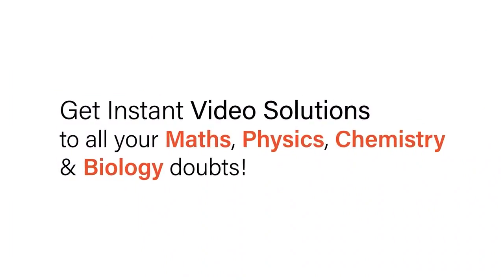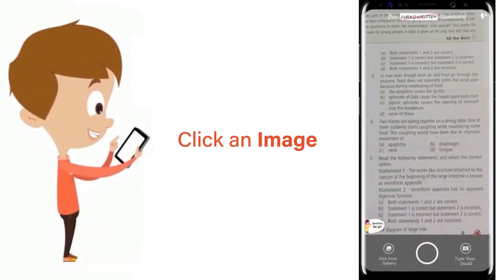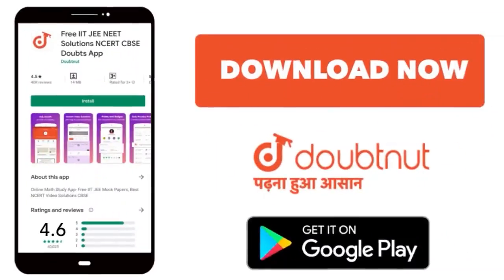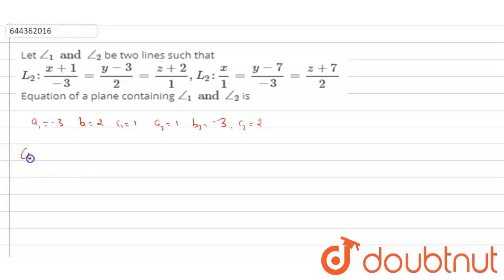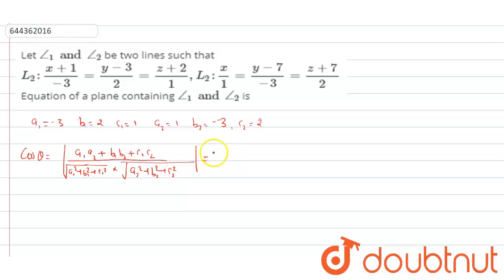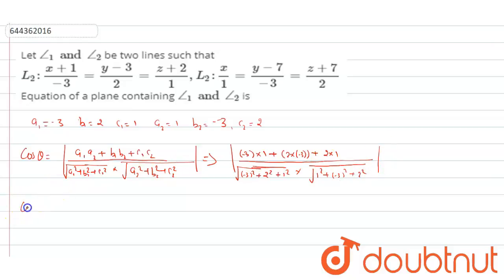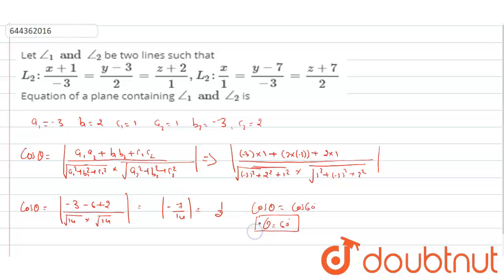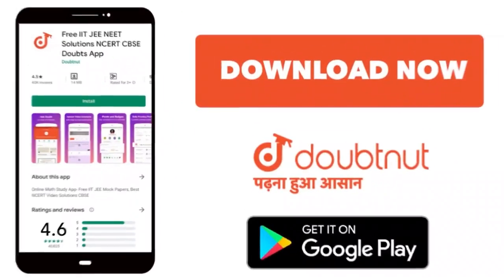Let angle_(1) and angle_(2) be two lines such that L_(2) : (x+1)/-3=(y-3)/2=(z+2)/1, L_(2) : x/1...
Let angle_(1) and angle_(2) be two lines such that L_(2) : (x+1)/-3=(y-3)/2=(z+2)/1, L_(2) : x/1 = (y-7)/-3 = (z+7)/2 Equation of a plane containingangle_(1) and angle_(2)is
Class: 12
Subject: MATHS
Chapter: THREE DIMENSIONAL GEOMETRY
Board:IIT JEE

👉 Have Any Query? Ask Us.